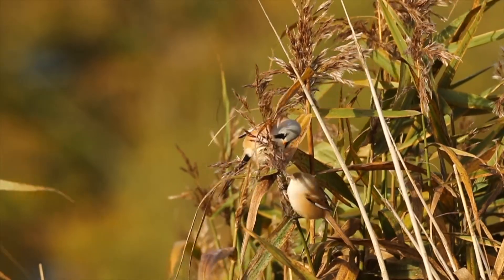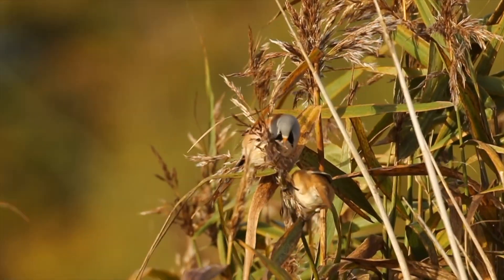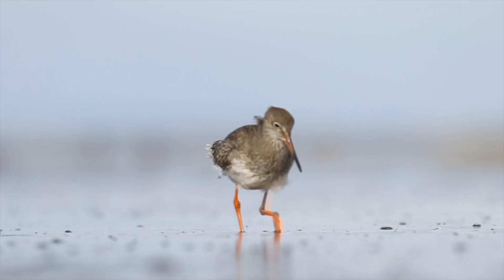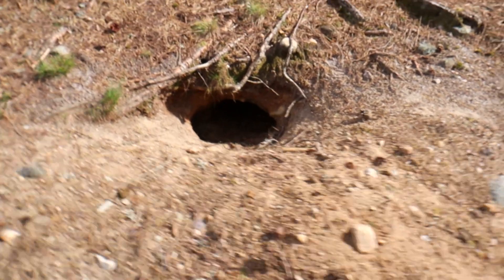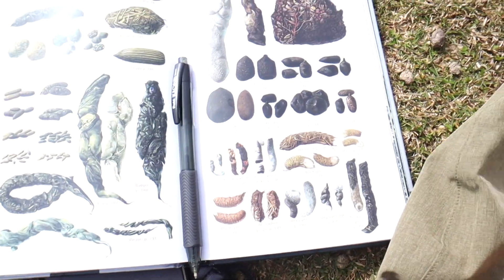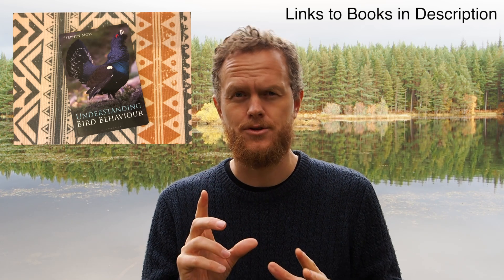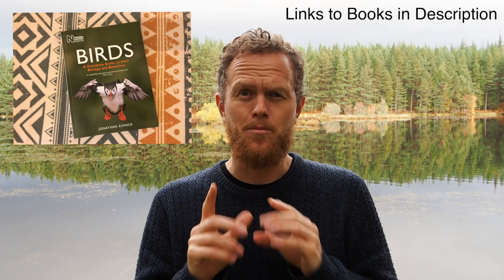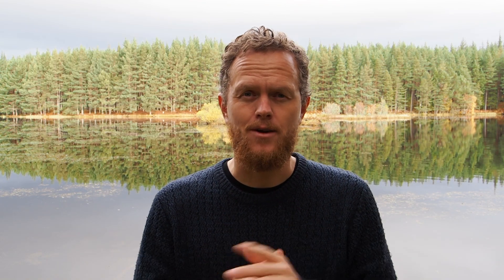Why You Should Learn Animal Behaviour for Wildlife Photography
2 min Wildlife Photography Tips & Tricks and why you need to learn animal behaviour to improve your wildlife photography. 2 min tip Video #5

Books:
Understanding Bird Behaviour
RSPB Bird Finder
Birds - A Complete Guide
Tracks & Signs